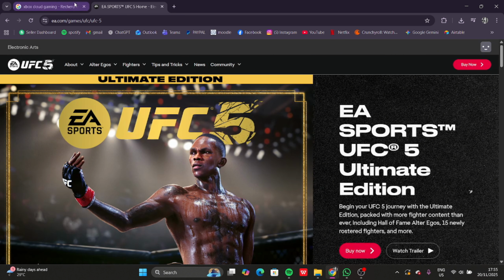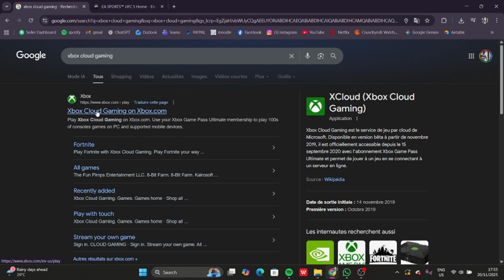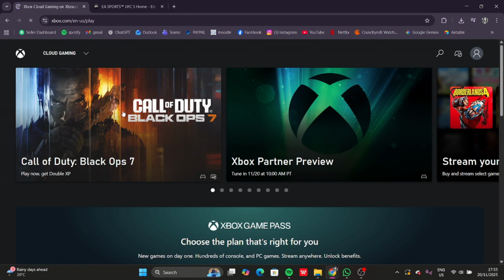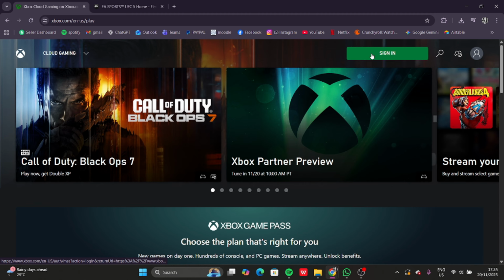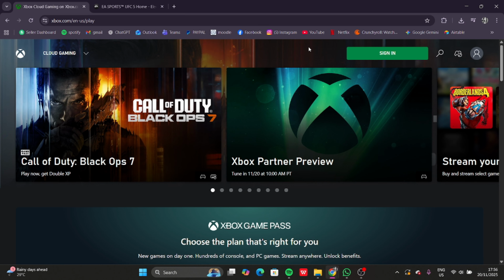How to Download and Install UFC 5 on PC 2026 (Updated)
Hey there, in this tutorial, I’ll show you step by step how to download and install UFC 5 on your PC safely and easily.